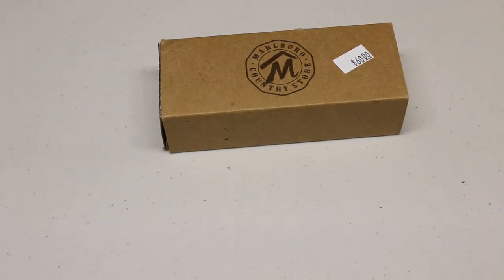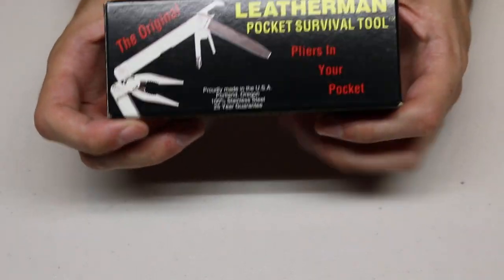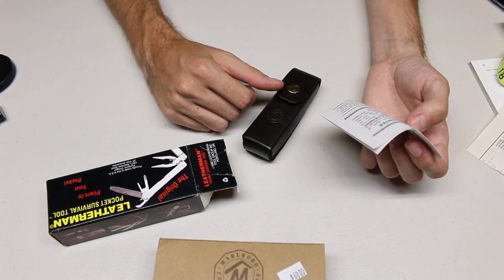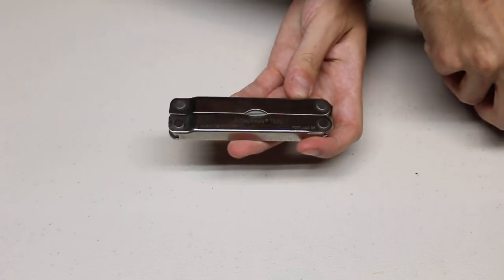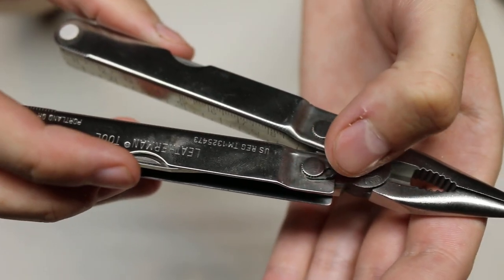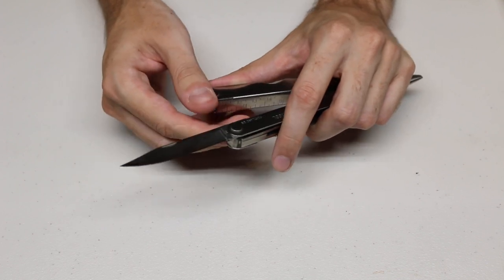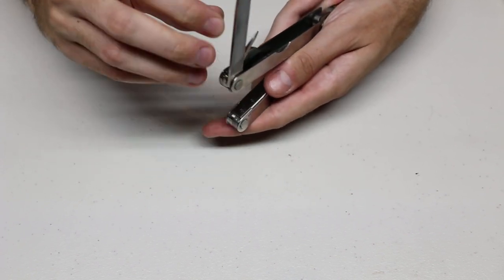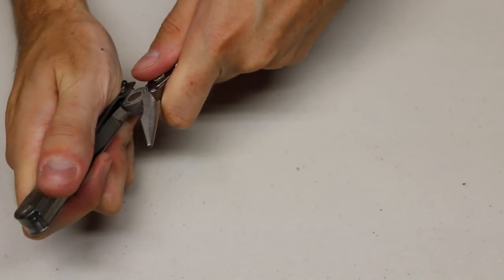Vintage Marlboro Leatherman PST - The Original